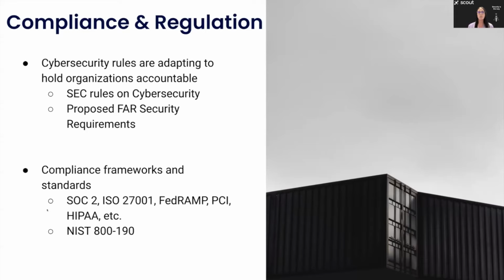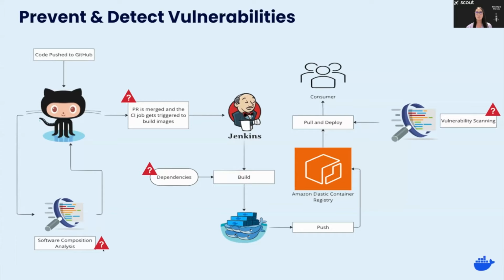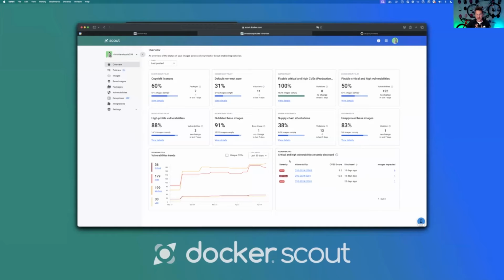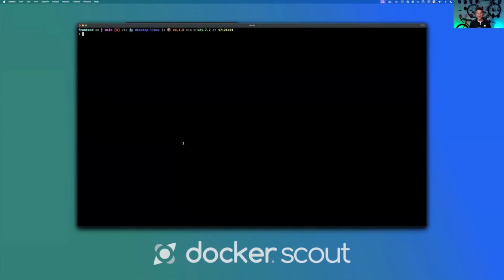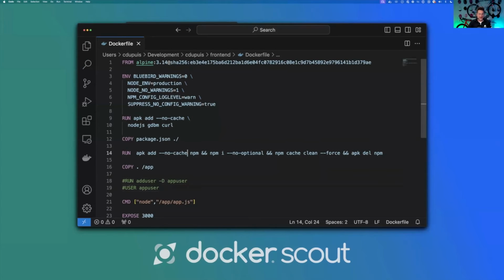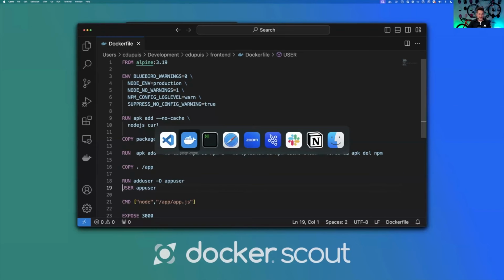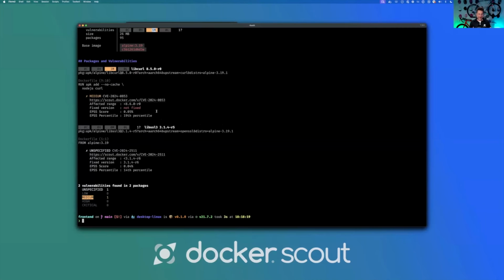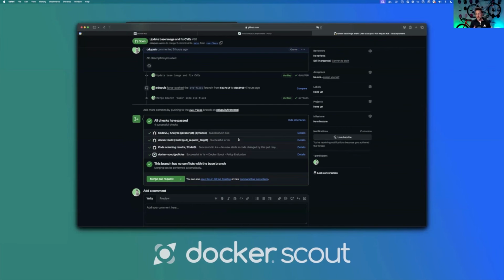Securing Dockerized apps in the Microsoft ecosystem | ODFP604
Discover how Docker optimizes your software supply chain for application quality, security, and reliability. This session covers Docker's tools for tracking software components, securing apps in Microsoft environments with Docker Scout, and enhancing security compliance. Learn about Enhanced Container Isolation, securing resources, and integrating Azure Container Registry with Docker Hub for deploying secure apps — gaining insights into safeguarding data and systems.

𝗦𝗽𝗲𝗮𝗸𝗲𝗿𝘀:
 * Christian Dupuis
 * Rachel Taylor